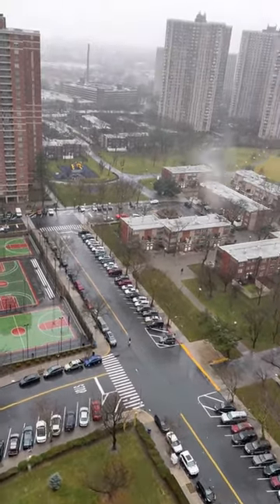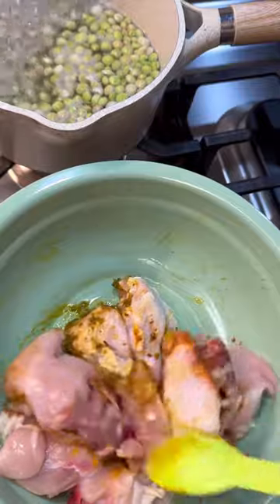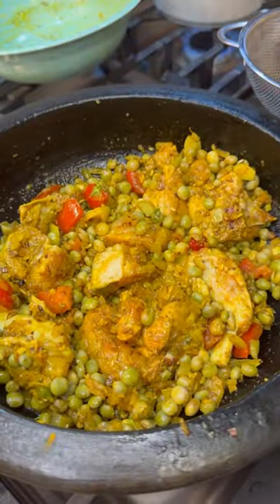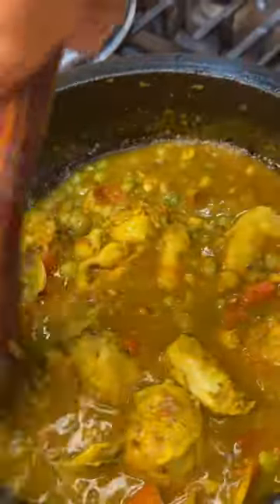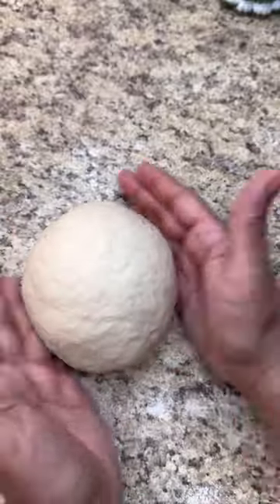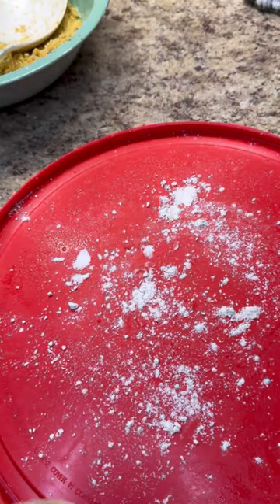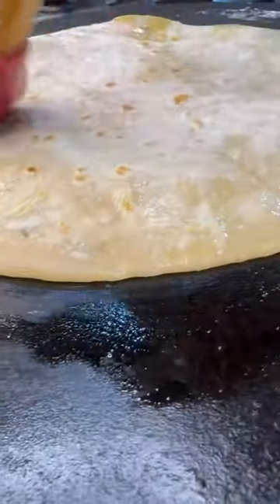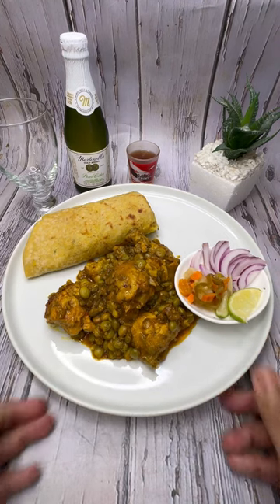Curry Chicken with Dal Puri